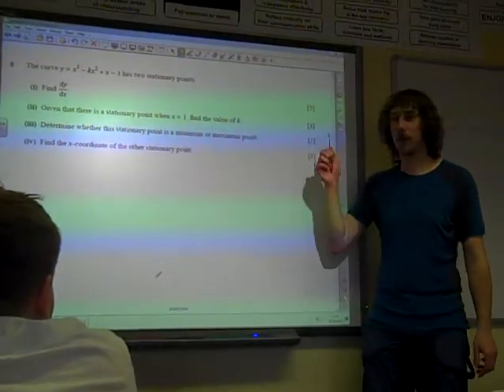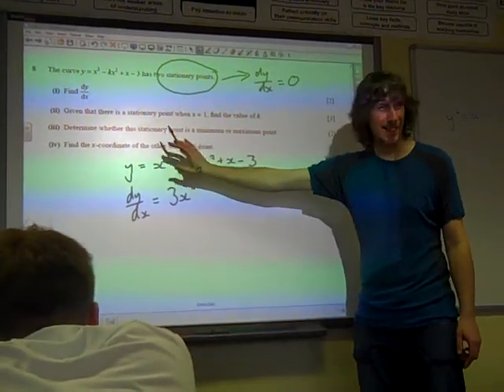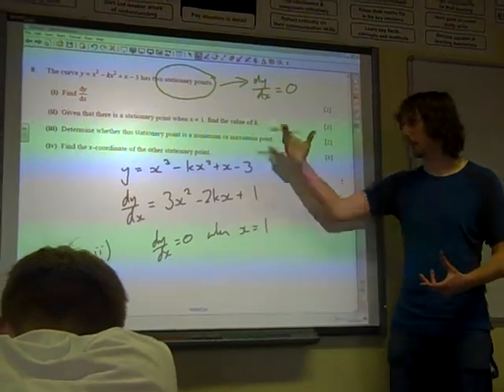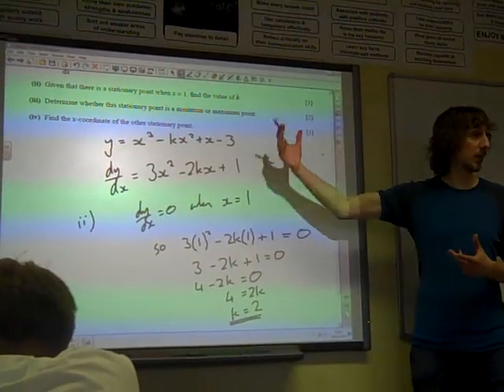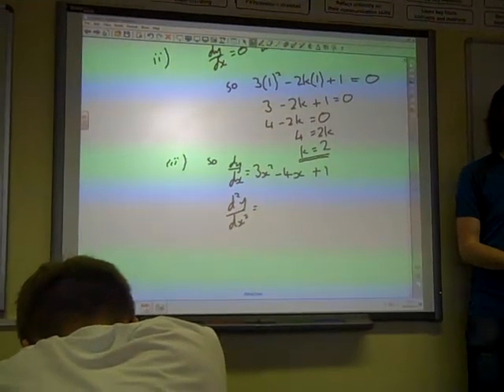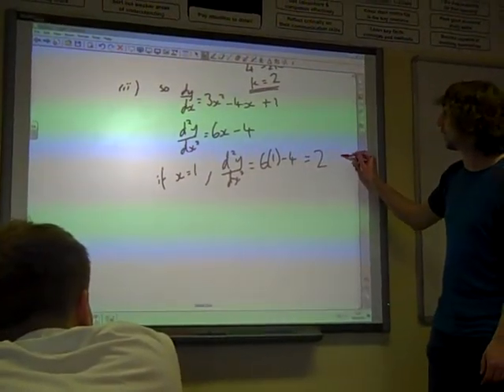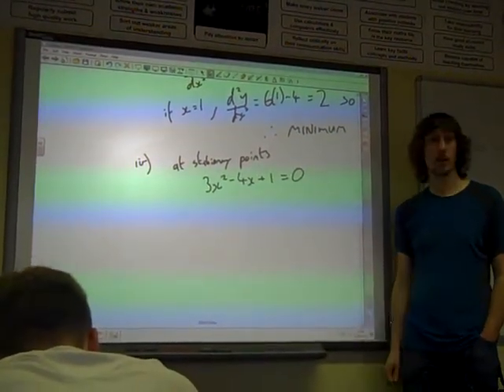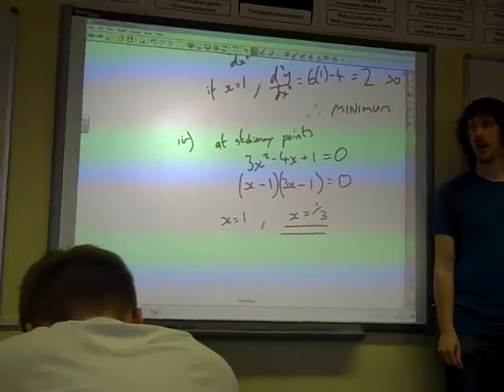OCR C1 June 2008 q8 Differentiation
Easter Revision session for Core 1, differentiation question.